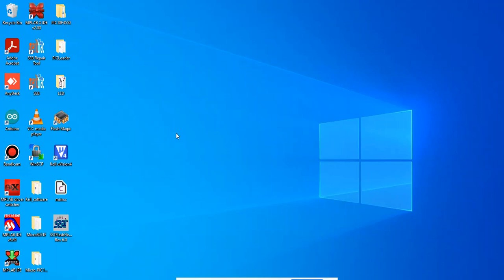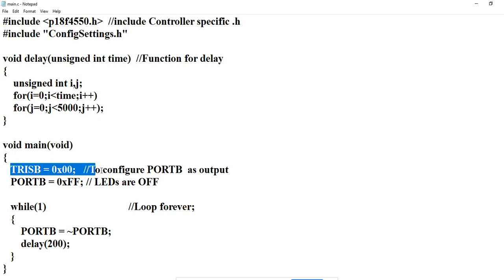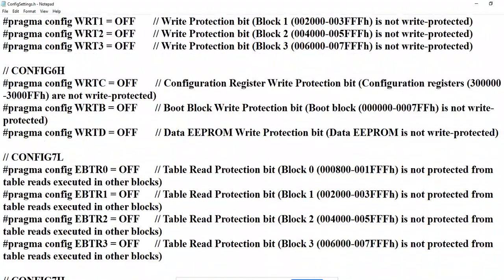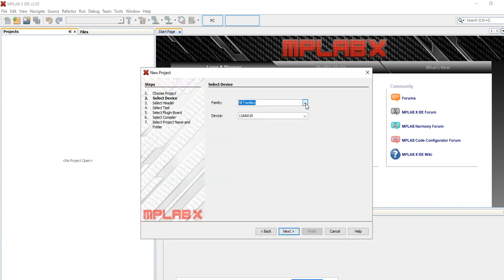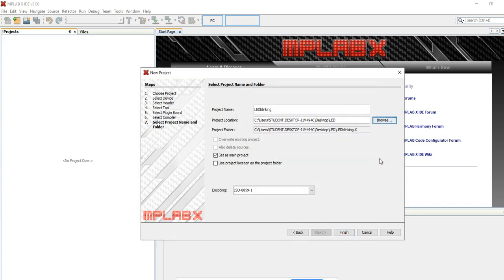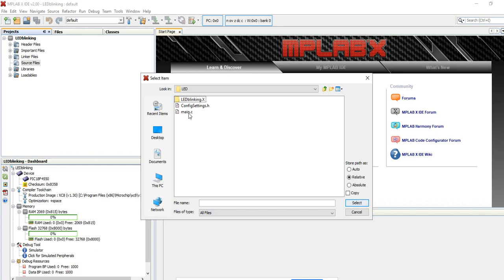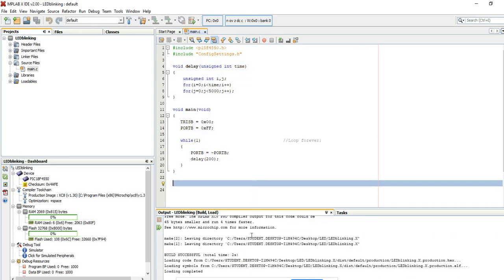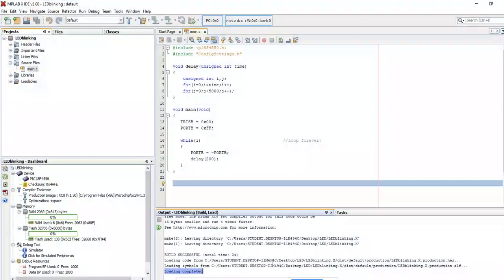Video-18: How to create project in MPLAB X IDE software for PIC controller - 01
Creating MPLAB X IDE project: Embedded C program for LED blinking